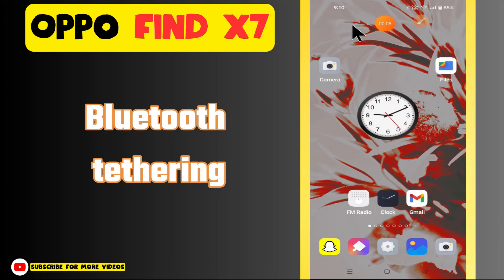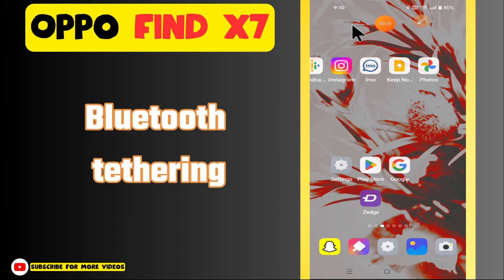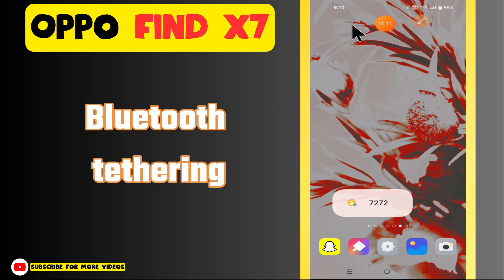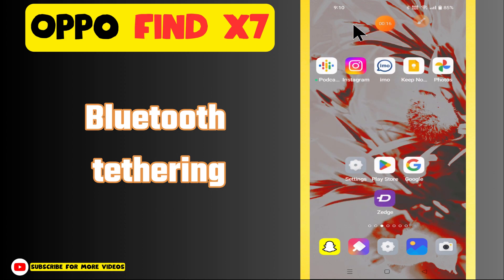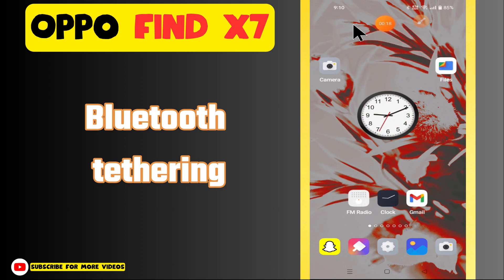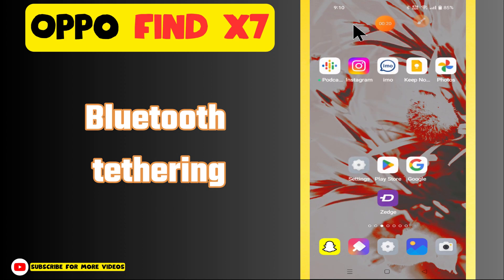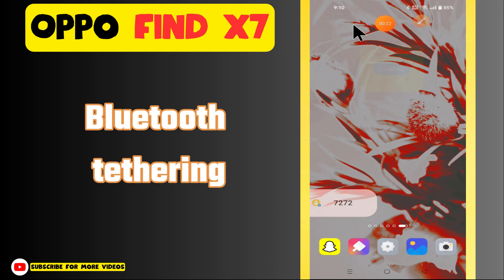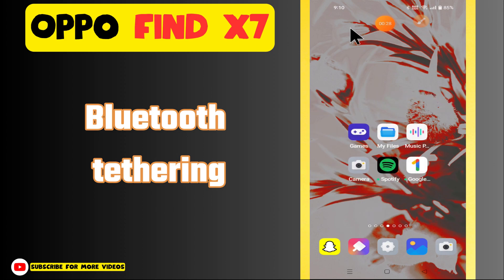Bluetooth tethering Oppo Find X7 || How to use Bluetooth tethering options